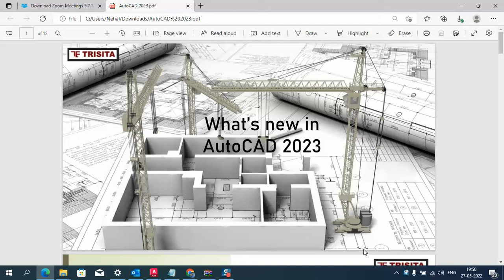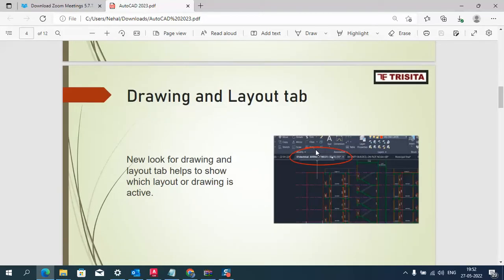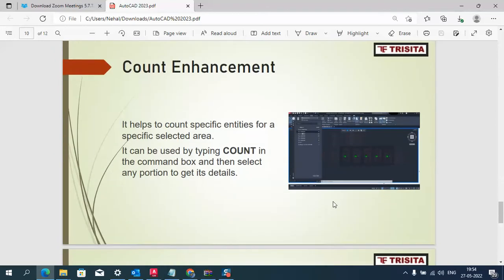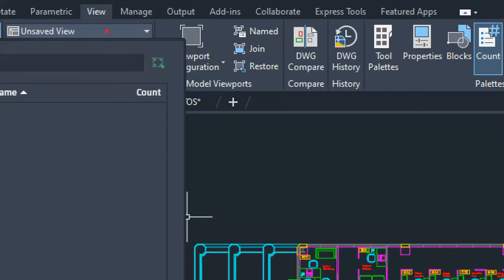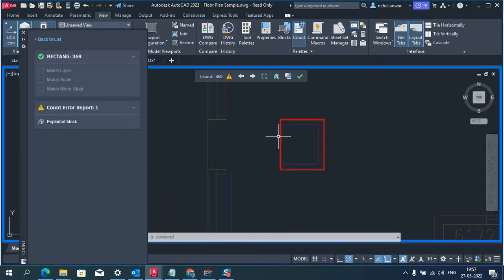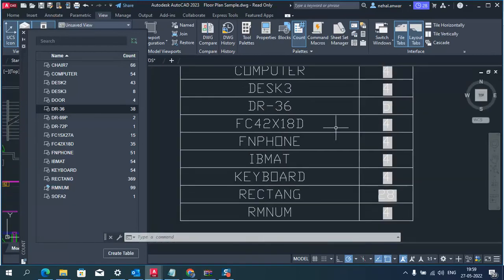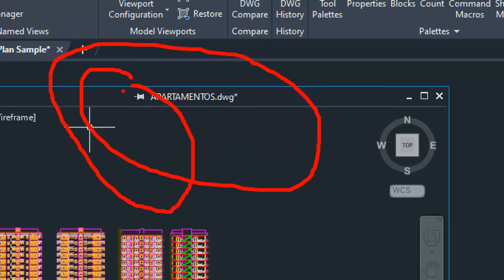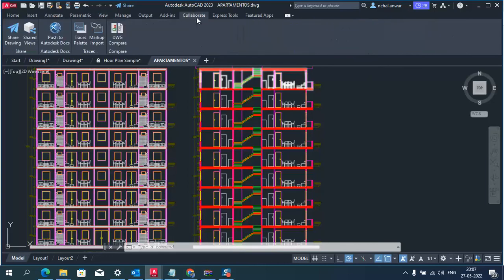Autodesk AutoCAD 2023 New Features